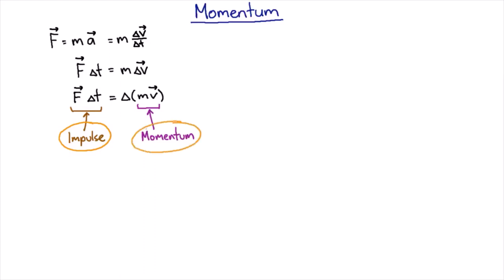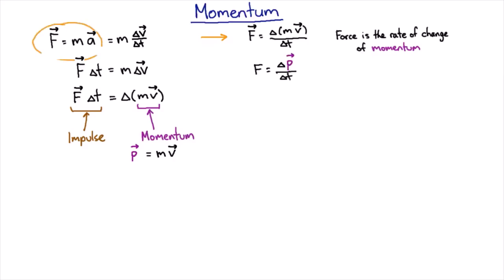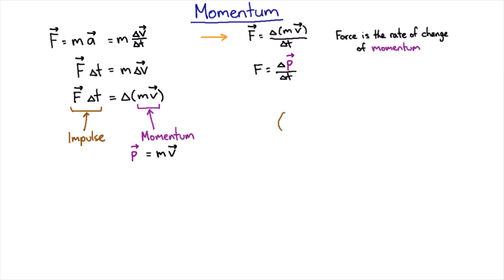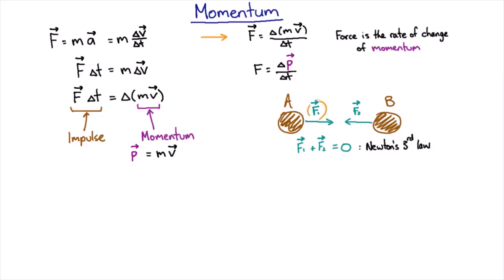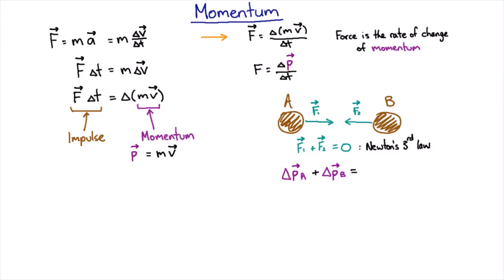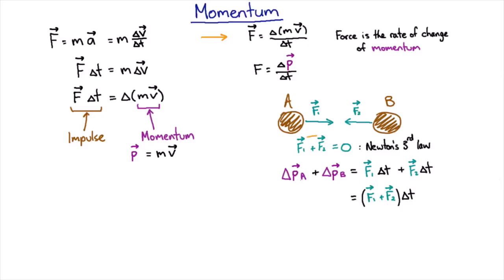Introducing momentum | Mechanics | meriSTEM